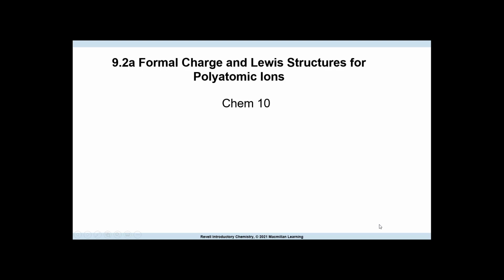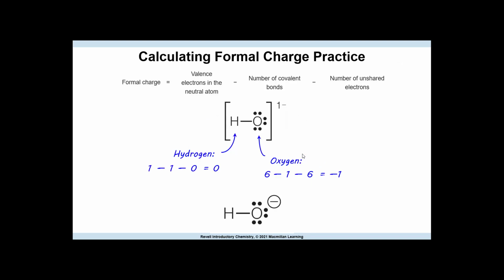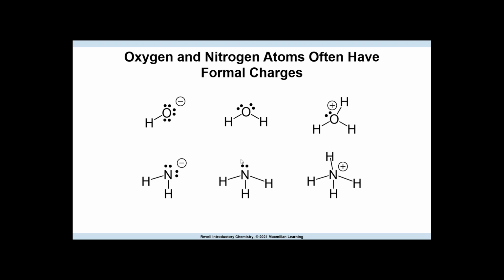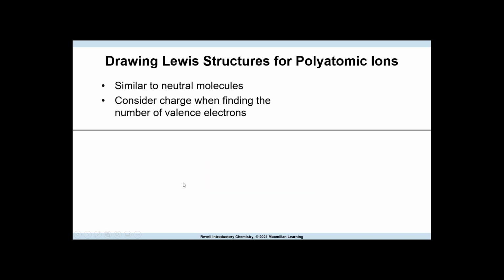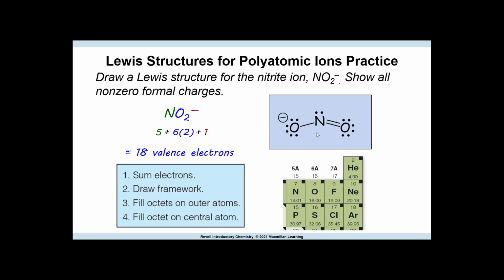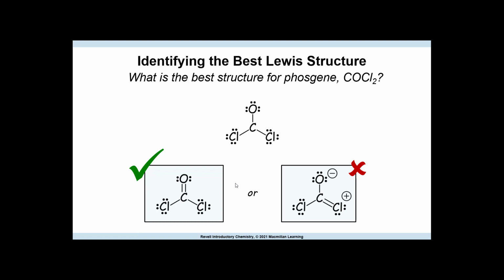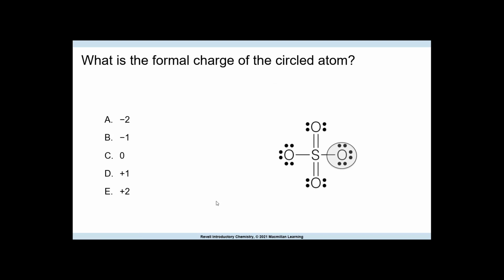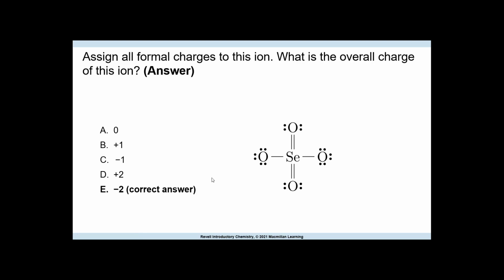CH 9.2a Formal Charge and Lewis Structure for Polyatomic Ions